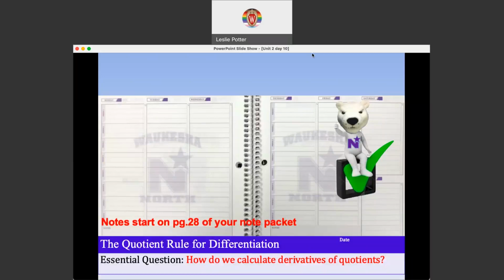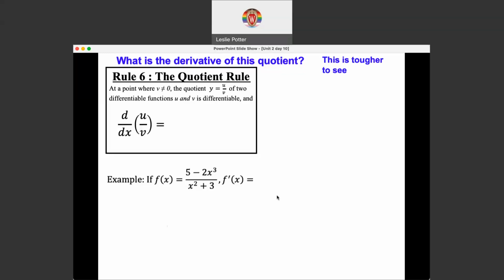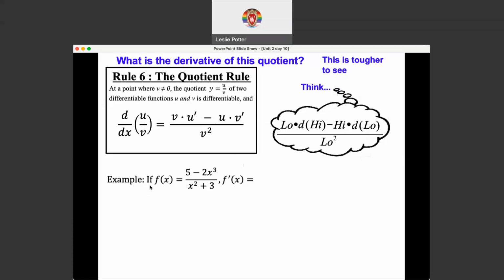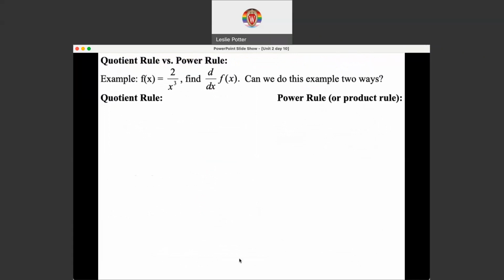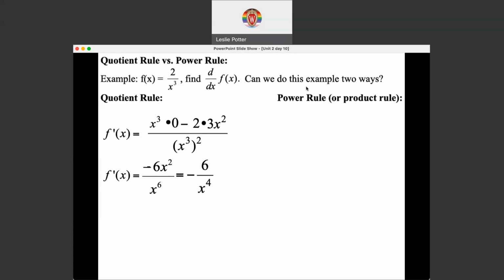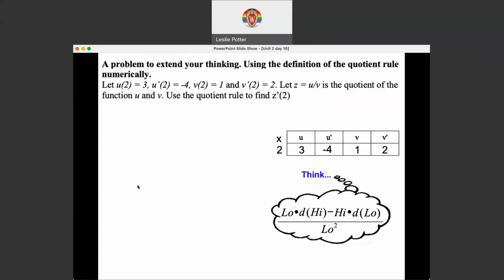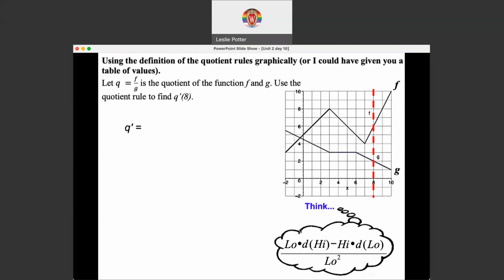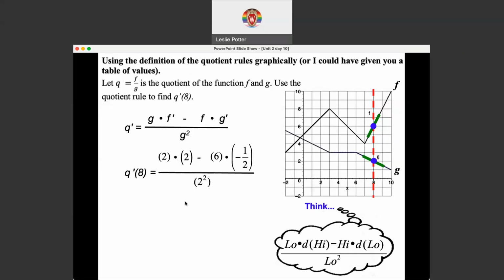APAB Unit 2 day 10 notes